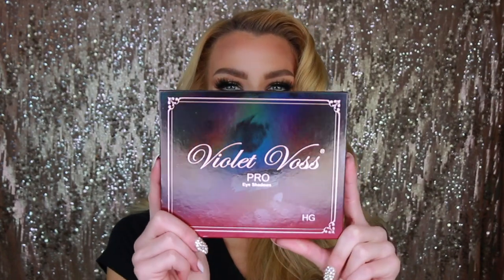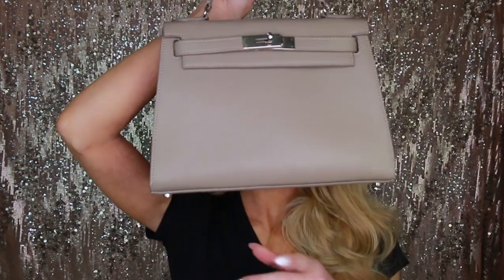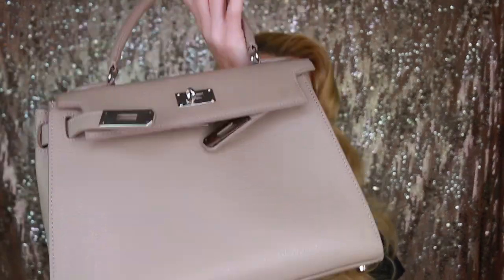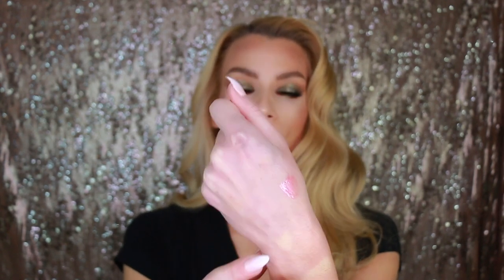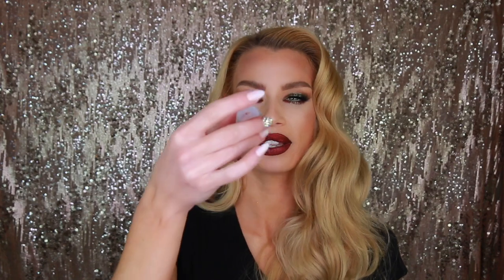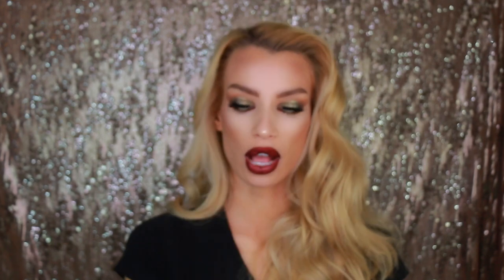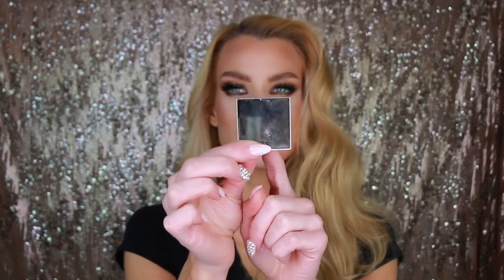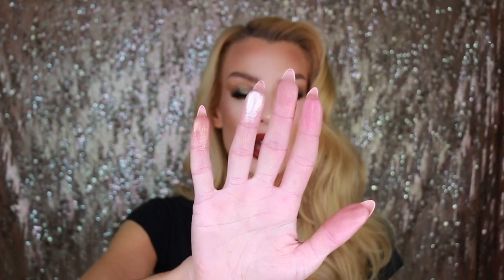December FAVORITES 2016 | Nikki French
Snapchat NikkiFrenchKiss

Hey Guys! I hope you enjoyed my beauty makeup  and fashion Favorites for December 2016 !
Merry Christmas & Happy Holiday!

xx Nikki

-Teddy Blake
Designer handbags - Made in Italy - 100% Leather

- Cover FX
Translucent light powder

-Mac Cosmetics X Mariah Carey Collection Touch My Body Loose Powder

Morphe Brushes
Code Nikki10

Lilly Lashes by Lilly Ghalichi code NIKKIFRENCH for savings

Code NIKKIFRENCH for
savings

Film - Canon 70D
Instagram photos - Sony a5100